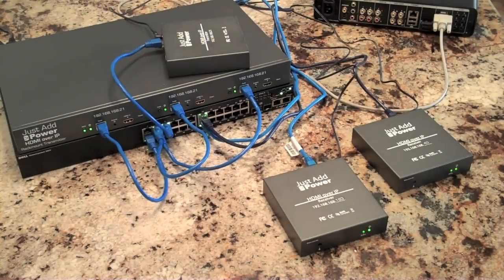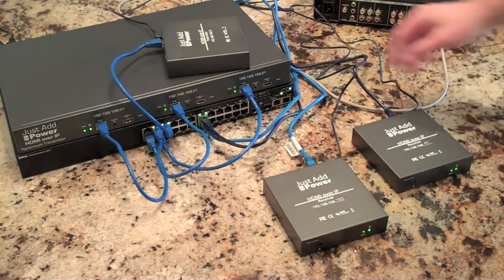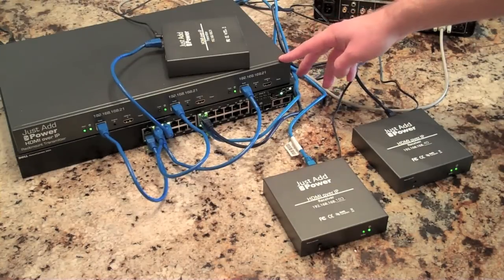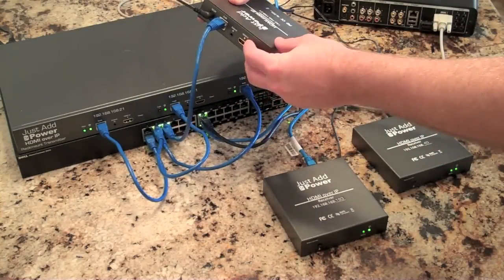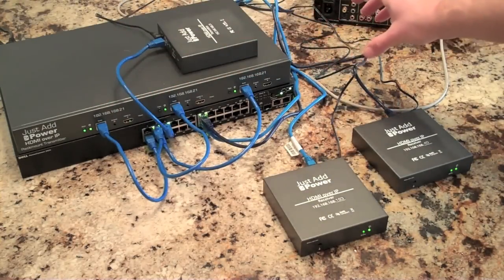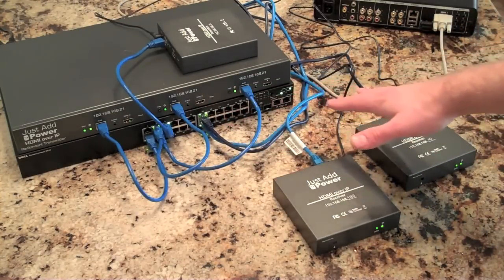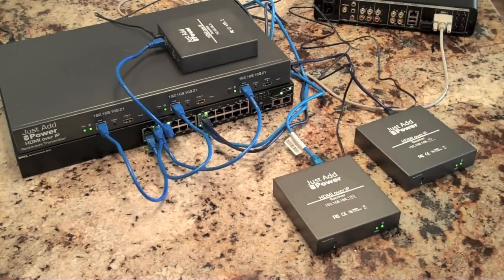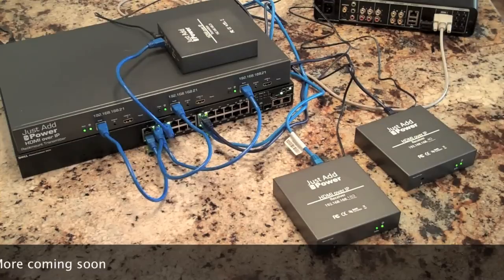HDMI Over IP Walk Through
BlackWire Designs has packaged together an HDMI Over IP solution for you. You will get everything you need in one simple package which also includes the driver for all of the popular automation systems. This video is a short walk through on some products.